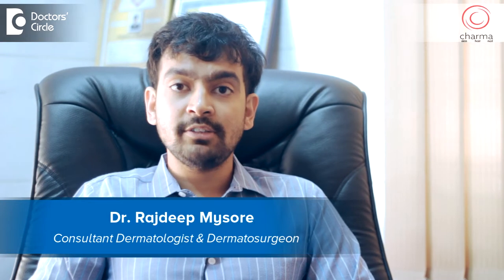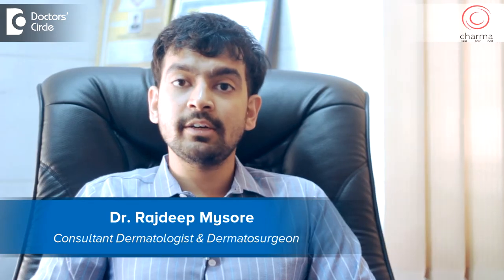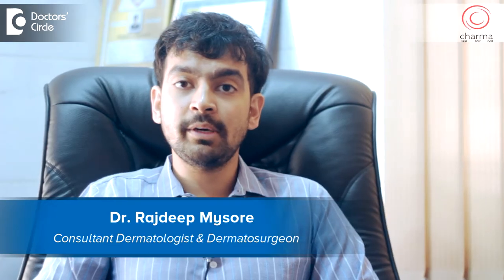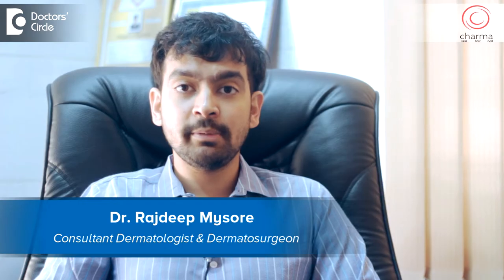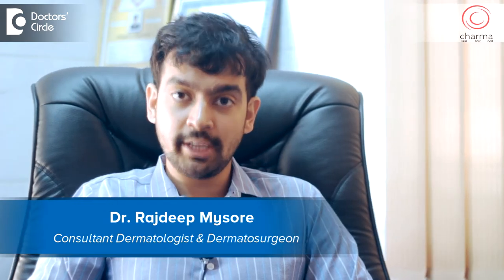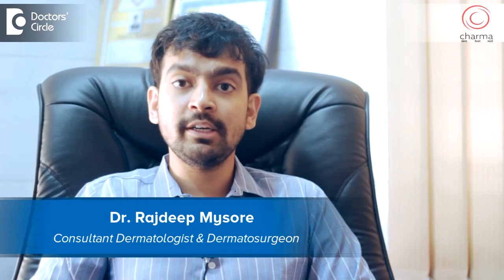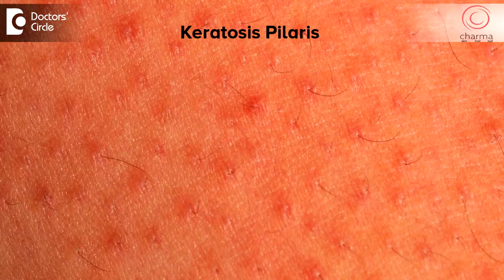What causes pimple like spots above the elbow? - Dr. Rajdeep Mysore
There is a certain condition called as Keratosis Pilaris, which looks very similar to pimples. So it comes in the arm area and sometimes in the upper chest area and for a few people in the upper thighs. Keratosis Pilaris many people say that it is a rough pimples, they feel like sand kind of feeling. This is caused by a slight defect in the production of the skin. There is a slight genetic defect. The skin is not produced properly. So some proteins which has to be peeled off regularly, the new skin is coming, it won’t get peeled off, it will block the hair follicles. So this causes the rough sensation over there. There are creams available, which normalizes the skin formations once these medicines are used for about 3 or 4 months, it normalizes the area and normal natural skin is formed and all the dead skin and protein in the hair follicles peel off. But since this problem is due to a genetic defect, it can recur again after the patients stops treatment, they will require certain on and off application of the cream, whenever they are facing the problem.